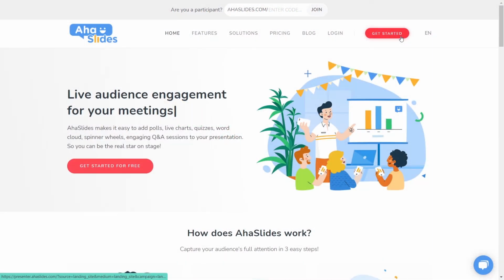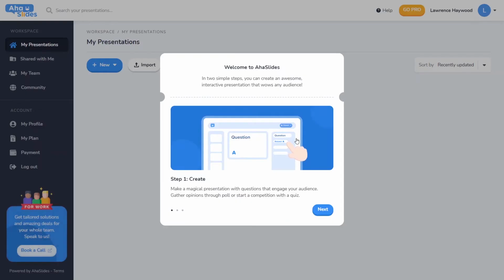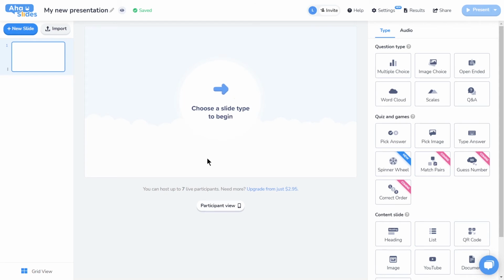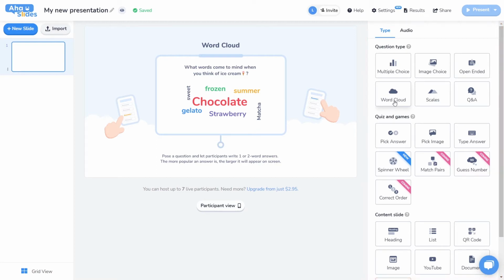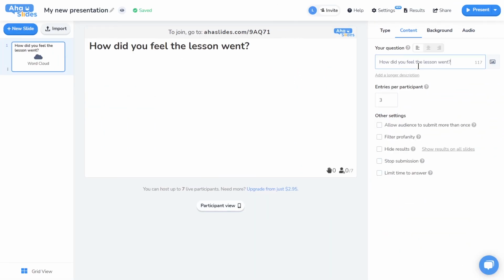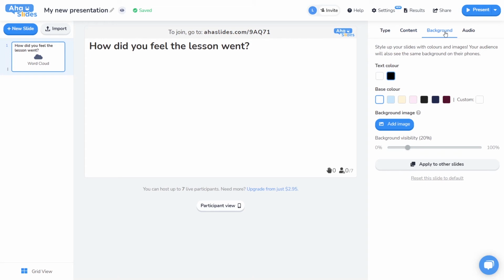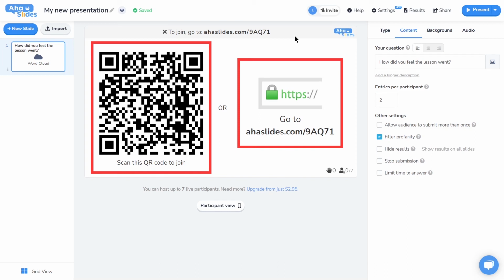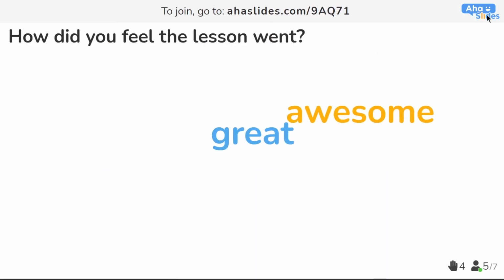How to Make a Free Live Word Cloud (& Get Beautiful Responses!)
Sign up to AhaSlides for free to make interactive live word clouds with your audience

A live word cloud is a great tool to engage an audience super quickly. Just pose a question, then wait for your audience to respond with their phones. Their responses will appear live on your screen, with more popular answers appearing larger in the cloud.

0:00 - Intro
0:17 - Creating a new presentation
0:42 - Creating a word cloud slide
1:33 - Inviting your audience

A live word cloud is just one of many slide types available to use for free on AhaSlides.

AHASLIDES - The Joy of Engagement